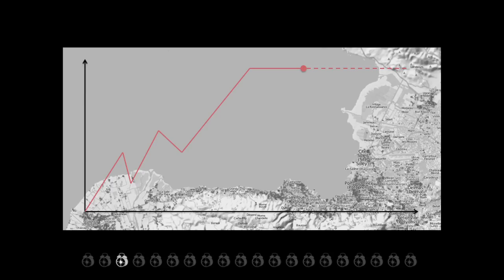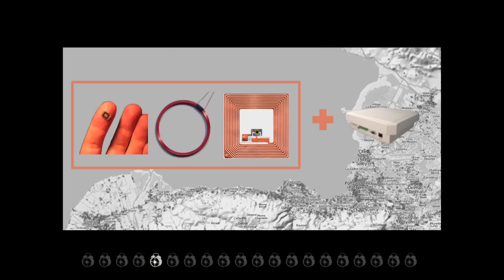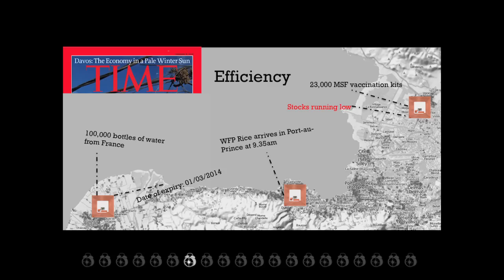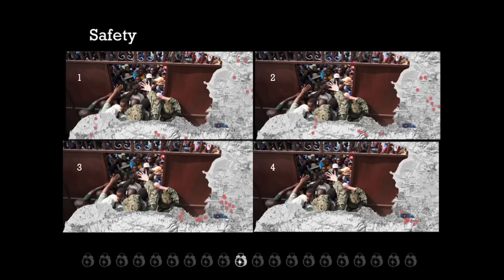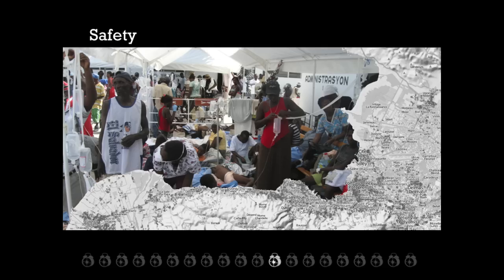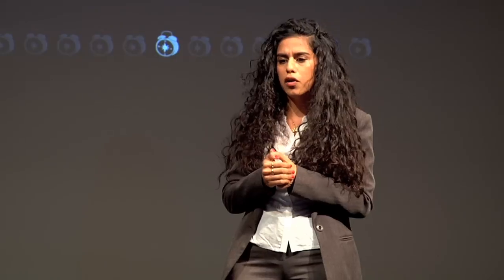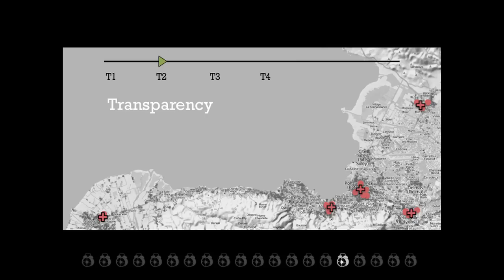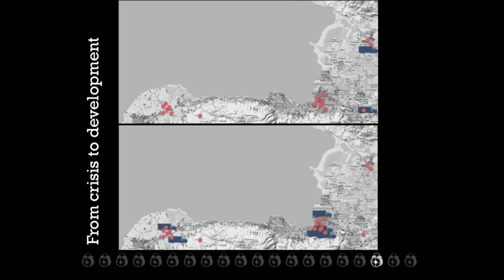ICCM 2012: Mona Chalabi, Moving Voices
Mona Chalabi from Moving Voices discusses the use of Radio-Frequency Identification Technology, RFID, for disaster response. @MonaChalabi